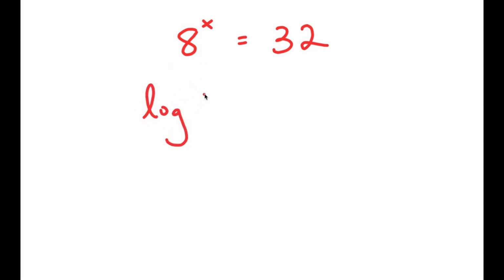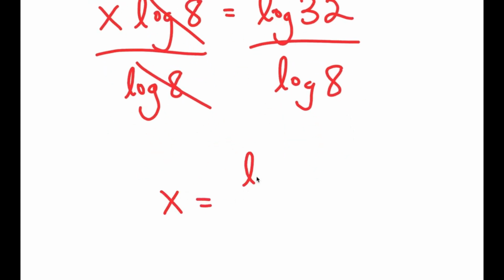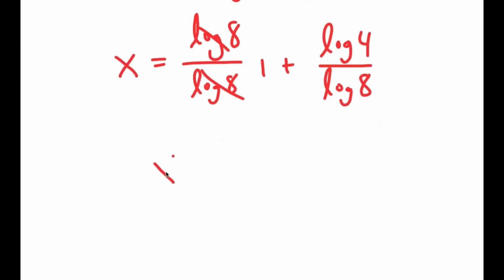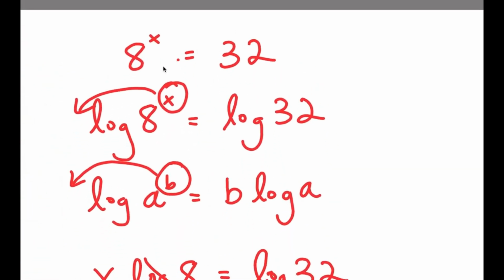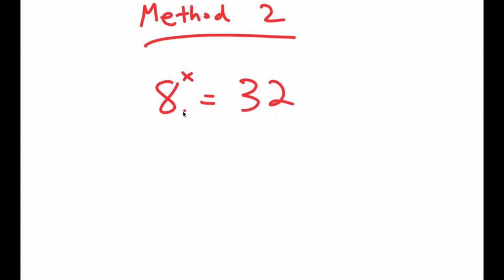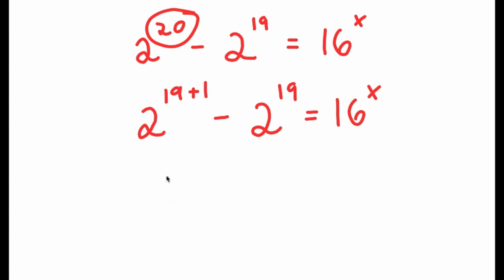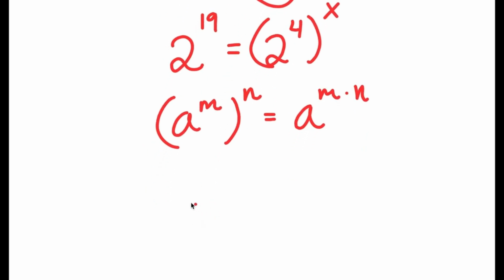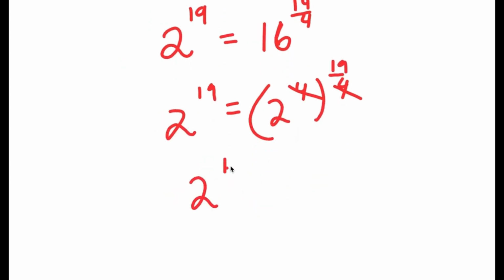99% Of People Cant Solve This Simple Problem | A Beautiful Exponential Problem